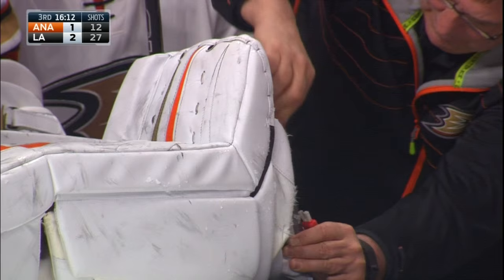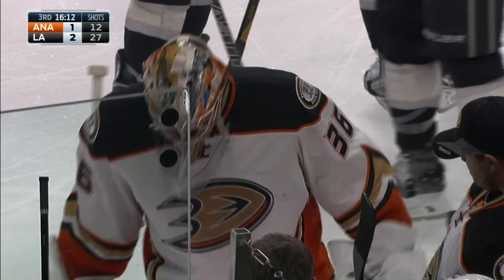Gotta See It: Gibson loses edge forced to leave game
Watch as Anaheim Ducks goaltender John Gibson is forced to leave the game after losing an edge.